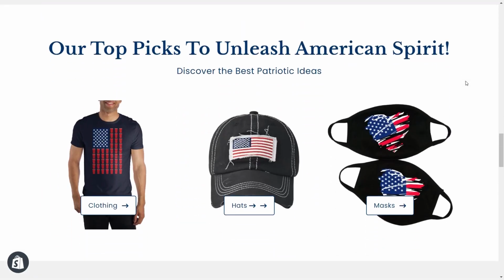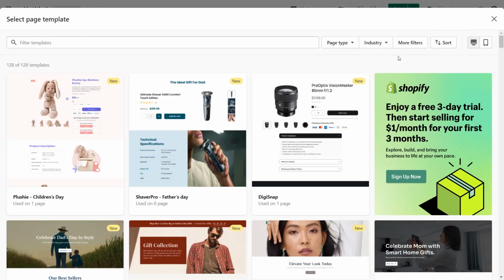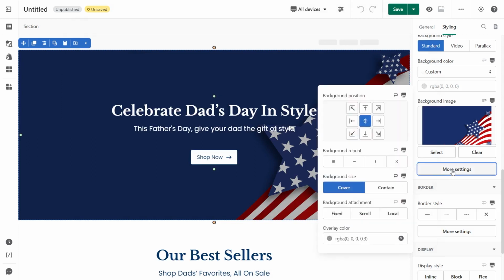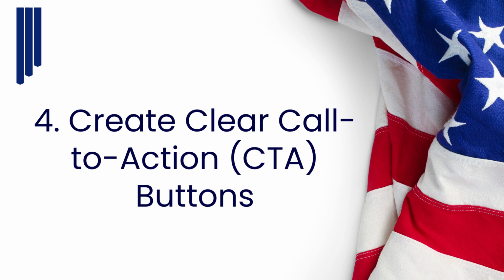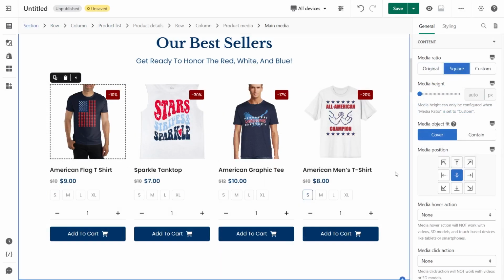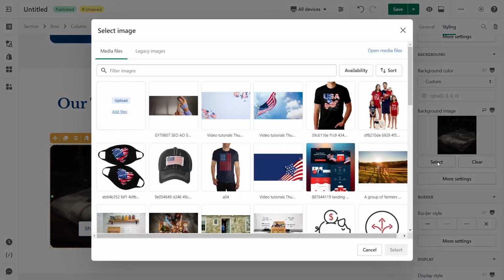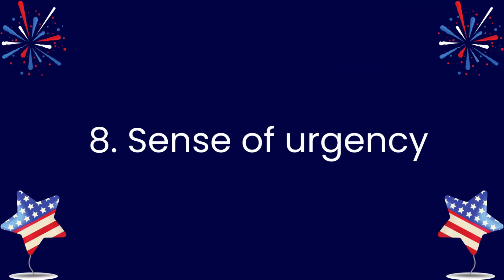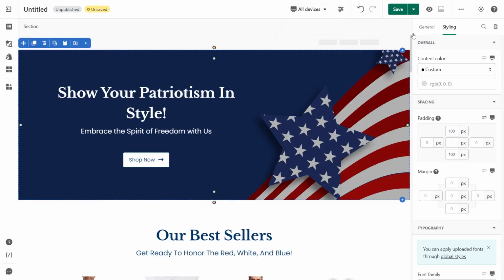Create Landing Page for Independence Day with PageFly & AI tool (Legacy Editor)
🚀 Ready to skyrocket your Independence Day sales?
Watch this exciting video to create a stunning high-converting landing page for Independence Day by using PageFly and AI tools (ChatGPT, Lexica, Mid Journey, etc).

Don't miss this opportunity to create a memorable shopping experience and maximize your sales during this patriotic season.

OUTLINE
00:00 Intro
00:40 Determine the objective of your landing page
00:50 Choose a visually appealing and cohesive theme
02:13 Craft Compelling Copy and Headlines
02:44 Create Clear Call-to-Action Buttons
03:17 Showcase Your Patriotic Products
03:35 Add Product Information
03:50 Add Featured Collection
04:55 Create sense of urgency by using Countdown Timer
05:35 Optimize for Mobile Device
06:08 Outro

👉Let's dive into the world of Independence Day landing pages with PageFly now!